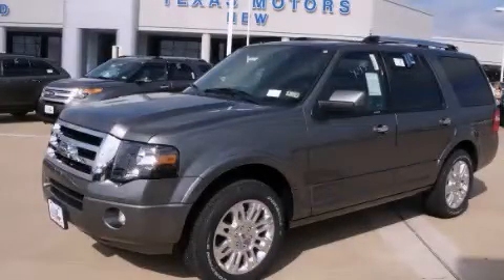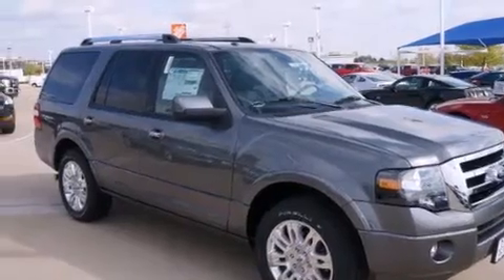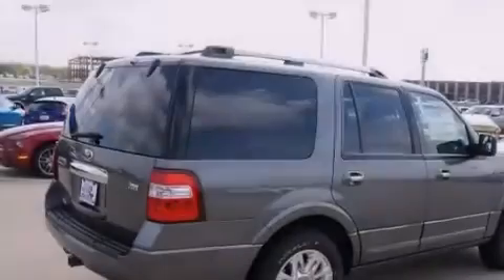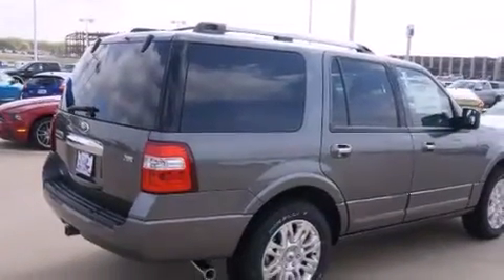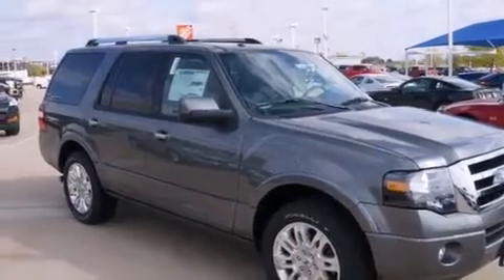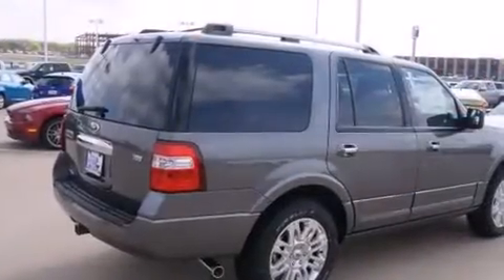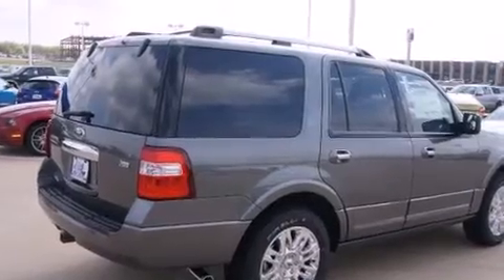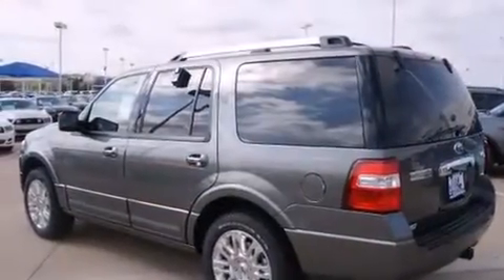2013 Ford Expedition Arlington TX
Year : 2013
 Make : Ford
 Model : Expedition
 Engine : 8 Cyl - 5.4L
 Trans . : Automatic
 Exterior : Sterling Grey Metallic
 Miles : 3

 300 West Loop 820 South

 2013 Ford Expedition Fort Worth TX